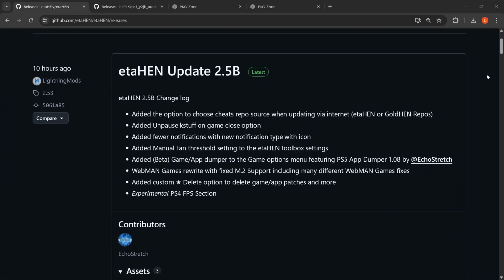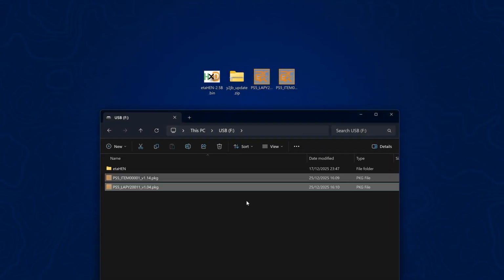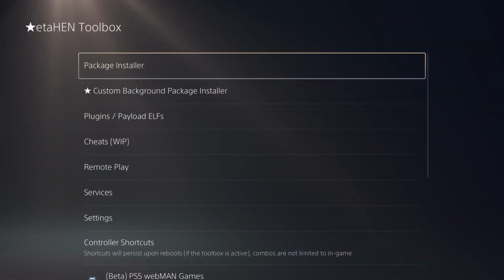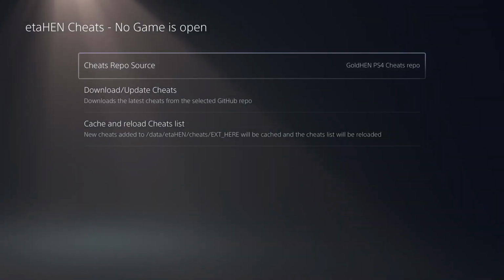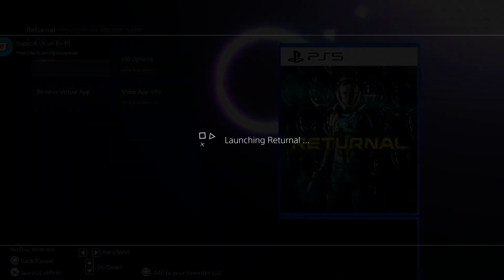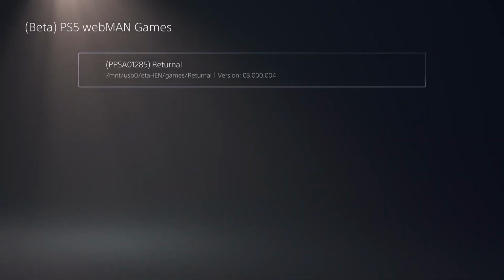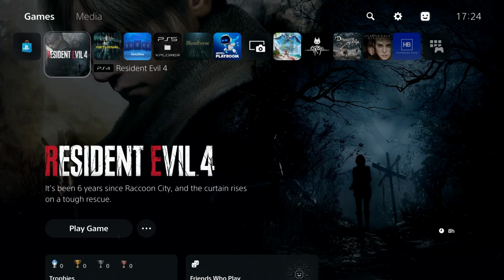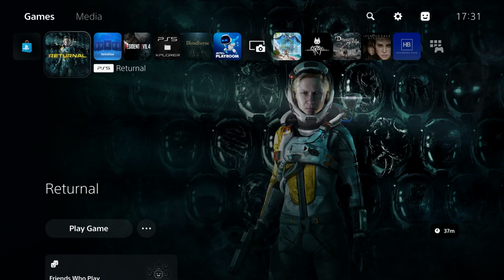etaHEN 2.5B Released with New Features! (Overview & Setup)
New etaHEN release just intime for Xmas.

Timestamps:
0:00 - Intro
0:48 - Updating to 2.5B
5:03 - Cheat Repo Source
5:46 - Fan Theshold
6:29 - Kstuff Auto Pause
8:56 - WebMan Games Improvements
9:43 - Debug Delete Options
10:15 - App Dumper 1.08
11:36 - PS4 FPS Counter
Music
Outro: Paul Flint - Sock It To Them etaHEN release just intime for Xmas.

Timestamps:
0:00 - Intro
0:48 - Updating to 2.5B
5:03 - Cheat Repo Source
5:46 - Fan Theshold
6:29 - Kstuff Auto Pause
8:56 - WebMan Games Improvements
9:43 - Debug Delete Options
10:15 - App Dumper 1.08
11:36 - PS4 FPS Counter